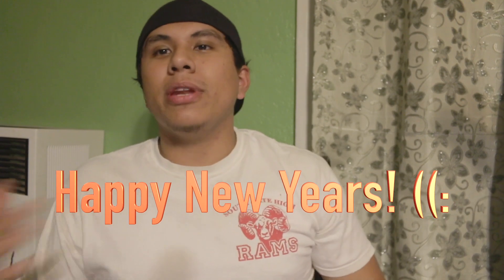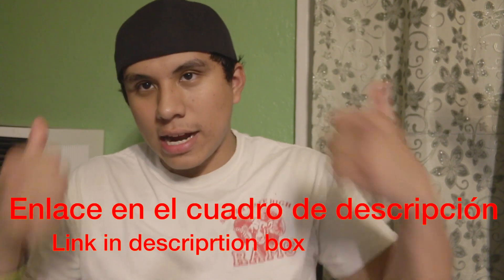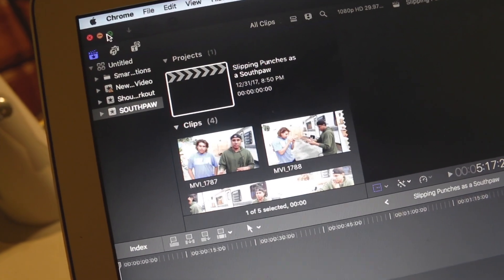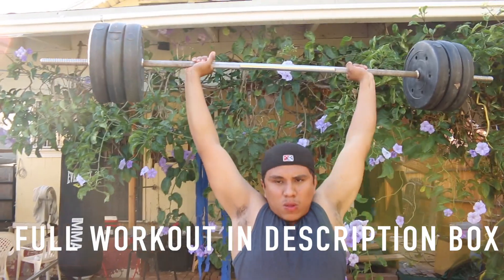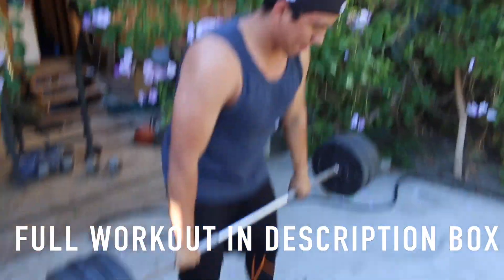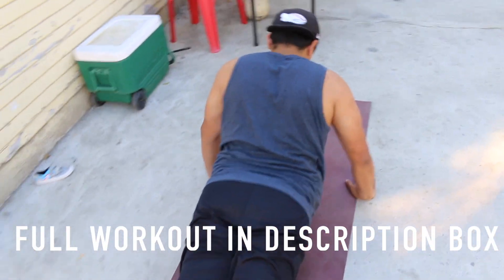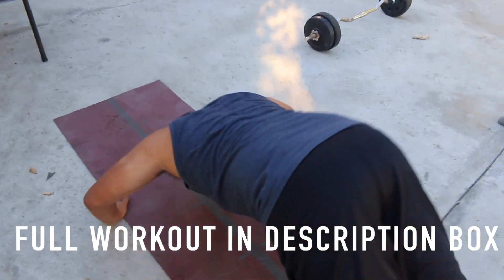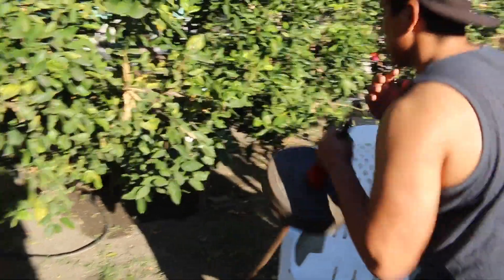Boxing Shoulder Workout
MESS WITH THE REPS AND SETS ACCORDING TO YOUR FITNESS LEVEL
                          (THIS IS JUST A BASELINE TO WORK FROM)

1) Military Press  4 sets x 6 Reps
2) Lateral Raises  4 sets x 10 Reps
3) Dive Bombers  4 sets x 10 Reps
4) Upright Rows  4 sets x 10 Reps
5) Barbell Punches  4 sets x 10 Reps
6) Shadow Boxing with Weights  4 sets x 30 seconds each

-E1 Team